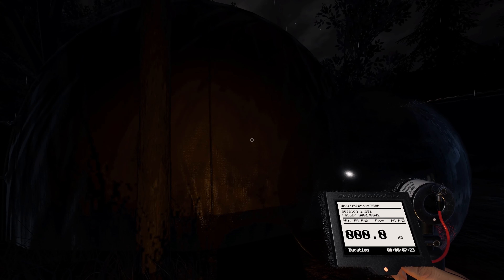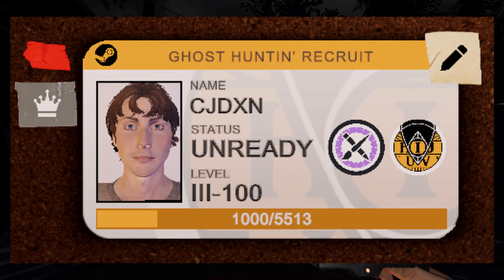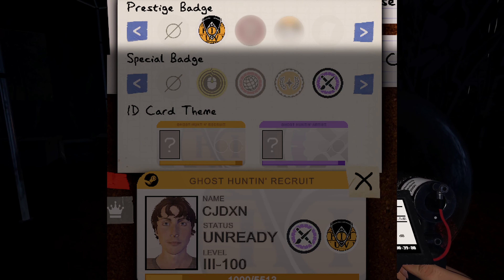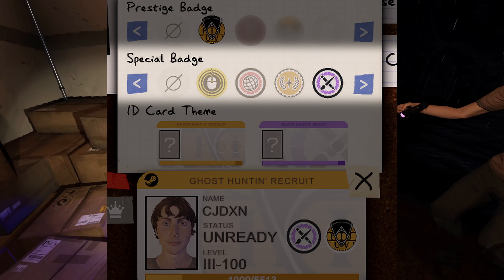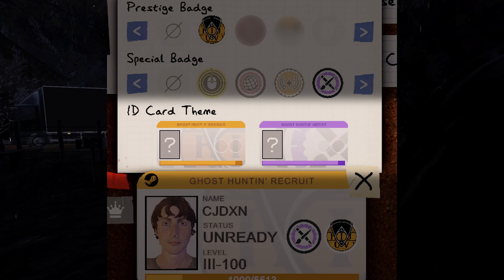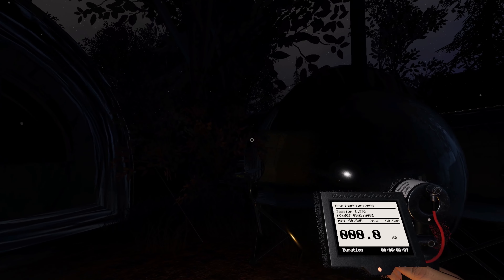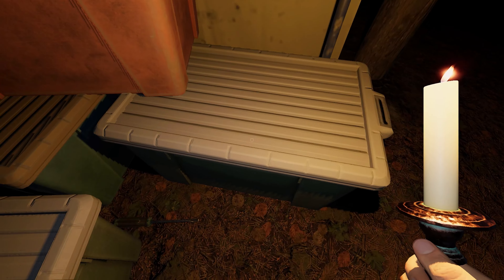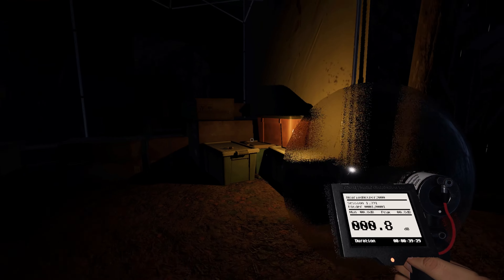Progression 2.0 Sneak Peek: ID Cards and Parabolic Microphone in Phasmophobia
I've got another sneak peek at the Progression 2.0 update coming to Phasmophobia soon. In this sneak peek, we're looking at ID cards and the parabolic microphone. I don't know about everyone else, but I don't really care about the ID cards - but I suppose it is nice to know how they're going to look. I am interested in the new tools we'll be using though. This new tier 1 parabolic microphone sounds awesome and like something I'm definitely bringing on hunts with me. What do you all think? Does it look good to you?

00:00 Intro
00:15 ID Cards
02:15 Parabolic Microphone
02:49 Tier 1 Parabolic Mic
03:15 Tier 2 Paramic
03:32 Tier 3 Parabolic Microphone
03:45 Sneak Peek Review
04:00 Outro